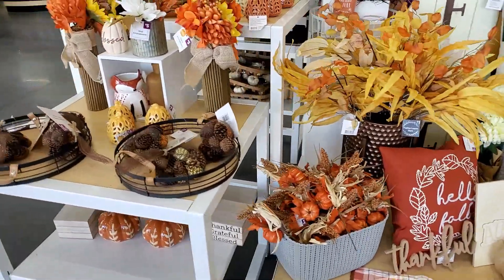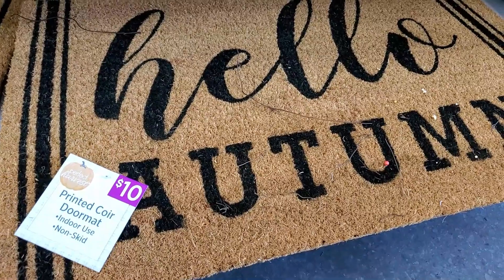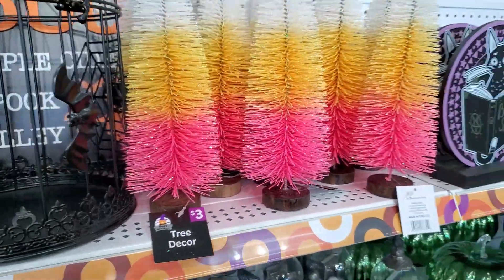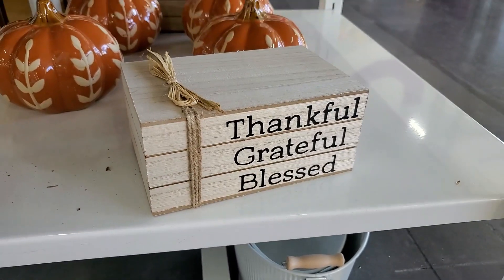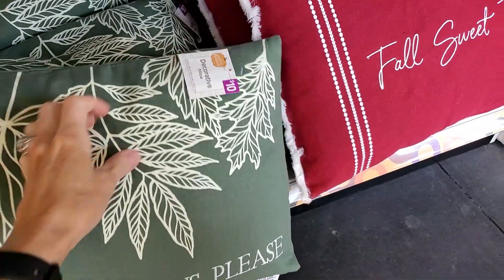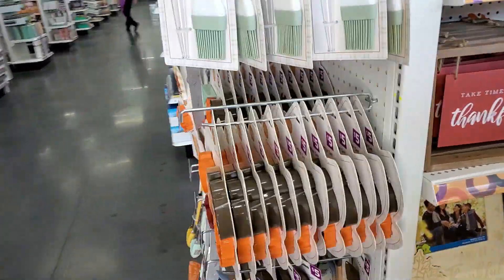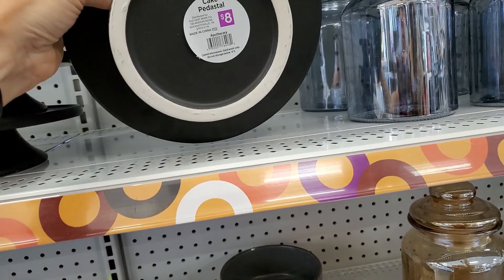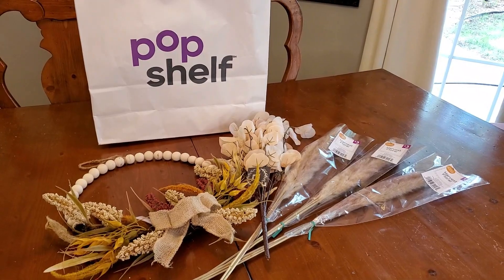🍁NEW FALL HOME DECOR🍁 SHOP WITH ME AT POPSHELF | WALKTHROUGH & BROWSE + HAUL | DOLLAR GENERAL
Hello my lovely friends! I was recently traveling with my family and was able to go into pOpshelf and shop their new fall items. pOpshelf is a sister company to Dollar General and they are starting to pOp up in more and more locations across the US. Their plan is to open 1000 locations by the end of 2025 fiscal year. Woohoo! They had just stocked all the fall and Halloween home décor and let me tell you, it was so nicely displayed it practically begged you to buy it all. I refrain from that but will share my small haul with you so be sure to watch till the end. This fall home décor walk through shop with me will have you dreaming of pumpkin spice everything, flannel shirts and cozy nights by the fire for sure.

So, grab your favorite drink, sit back, relax and shop with me at pOpshelf for your fall, autumn and Halloween home décor inspiration. Enjoy!

Thank you for shopping with me today and browsing all the great new fall home decorations at pOpshelf! I am so happy to have you here. Have you decorated for fall yet? I am about to get all my fall home décor out and show you how I style it this year.  When you do, be sure to say hi so I can welcome you to my YouTube family.
XO-Lesa

I post more motivation, recipes, tips, cleaning and day to day life over there.

Want to clean with me? I have a lot of cleaning motivation videos and would love to have you join me in one of these videos.